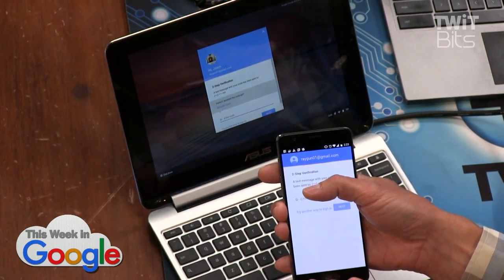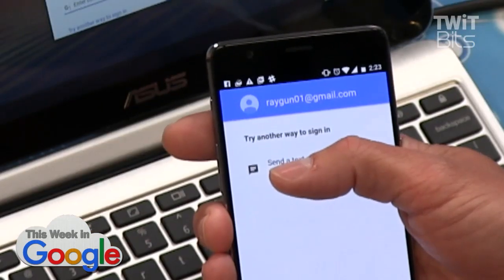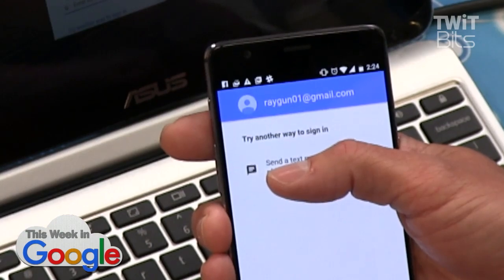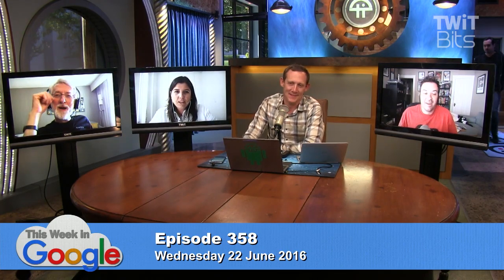Why You Shouldn't Use a Google Voice Number for Two-Factor Authentication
Jason Howell attempts to use his Google Voice number when setting up Two-Factor Authentication, and then gets locked out of his account.